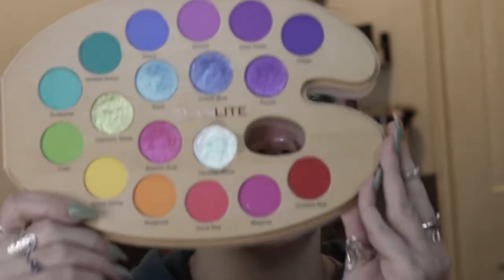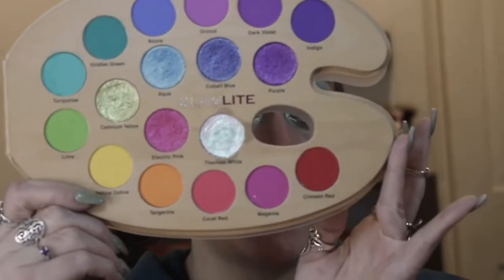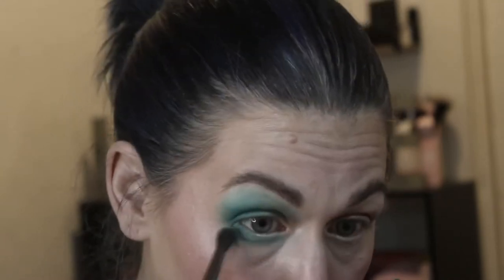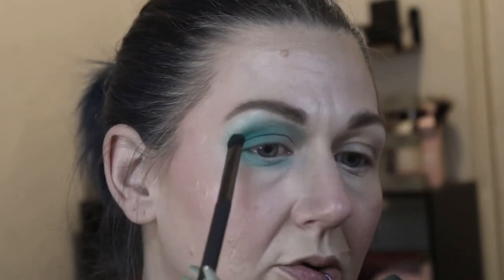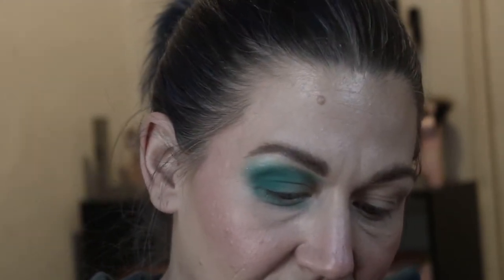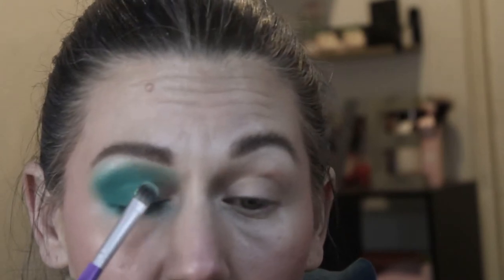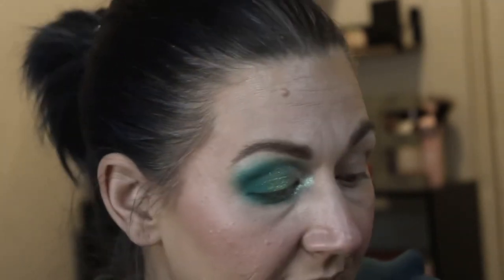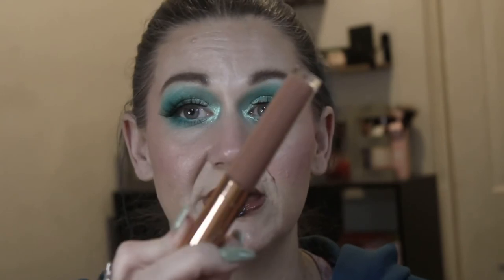Glamlite ~ Paint Palette Pro ~ First Impressions!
Thank you so much for stopping by and hanging out! I'm still working on figuring out my setup and my editing style so please bear with me! I am very passionate about makeup, creating content, learning/trying new things and growing as a person and I would love for you to be a part of my journey!

Please give this video a thumbs up if you enjoyed my content, subscribe and ring the bell if you would like to see more content like this and check out my Instagram for more content ~ @Starrmakeup_21416

Foundation - BH Cosmetics Liquid Foundation & Maybelline Fit me Dewy & Smooth
Cream Contour - Wet N’ Wild Photofocus Contour Stick
Concealer - Maybelline Brightening Creamy Concealer
Cream Blush - Milani Cheek Kiss in Blushing Berry
Setting Powder - Milani Powder Foundation & Hourglass Ethereal Light
Bronzer - Tarte Park Ave. Princess
Blush - Moira Berry Flirty Duo
Bows - L’Oréal Brow Stylist Definer & Boost and Set
Liner - Colourpop Catsuit & Ice Breaker
Lashes - Glamlite Pizza Lashes
Mascara - L’Oréal Telescopic
Lips - Colourpop BFF 2 Lip Liner  & Glamlite Hot Chocolate
Highlight - Glamlite Concha Highlighter
Eyes - Glamlite Paint Palette Pro